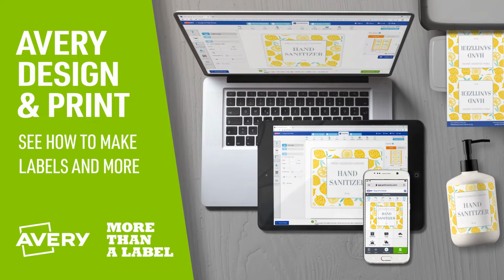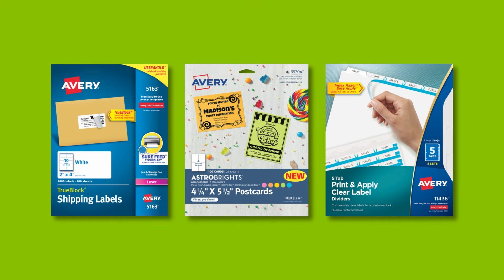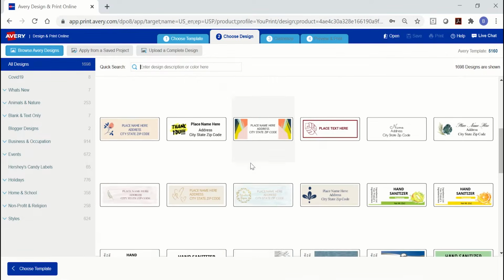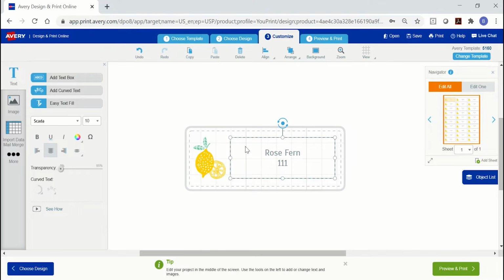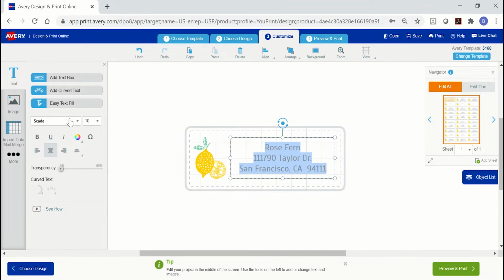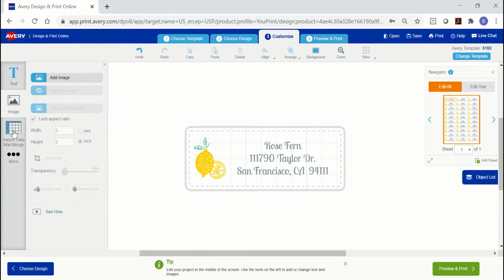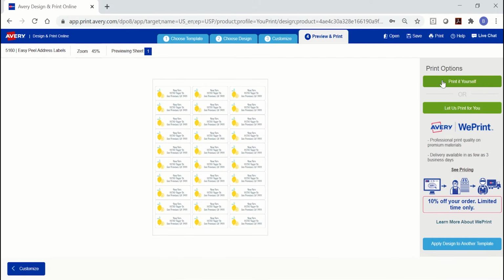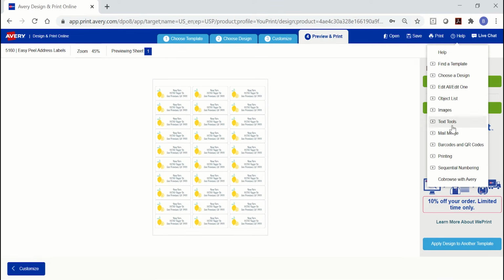How to Make Labels and More: A Quick Guide to Avery Design & Print Online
Avery Design & Print Online has everything you need to get your project started whether you’re printing address labels, greeting cards, wall decals or more. Watch our quick guide for an overview on how our software works.

Avery Design & Print Online provides a fantastic selection of tools to make it easier to customize and print your own labels, cards, fabric transfers and more. No download is required, just access Design & Print Online through your browser to access thousands of free templates and intuitive design tools.